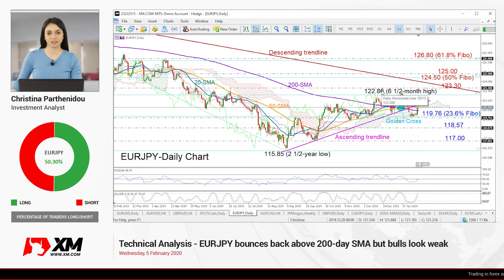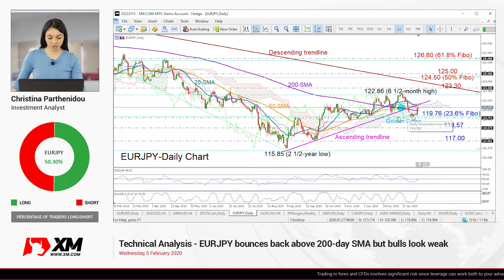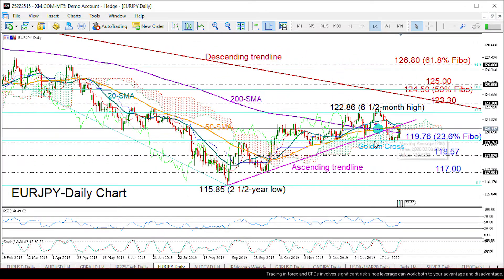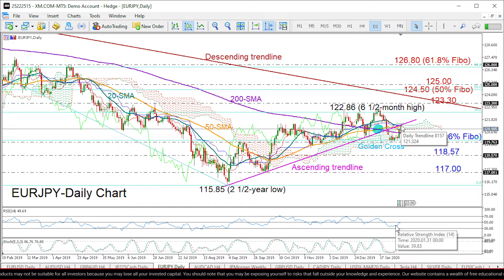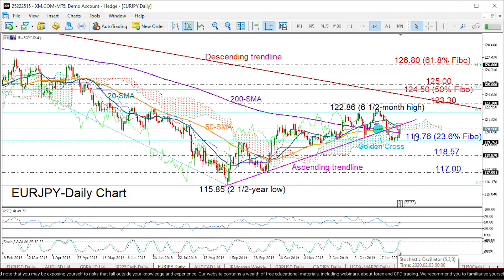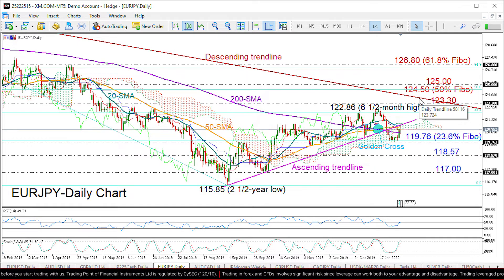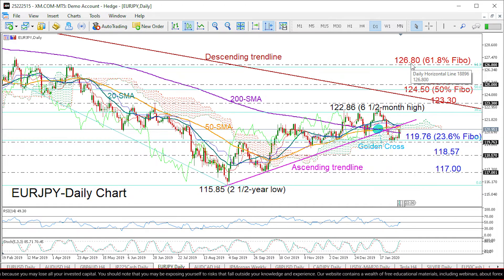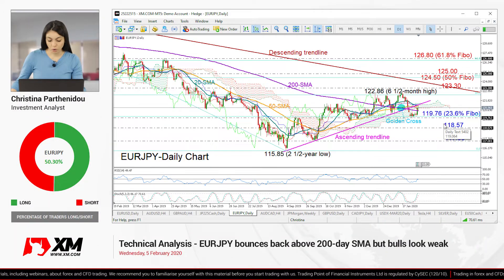Technical Analysis: 05/02/2020 - EURJPY bounces back above 200-day SMA but bulls look weak